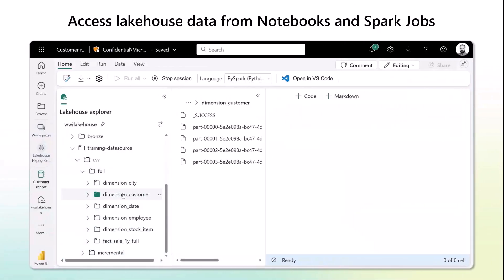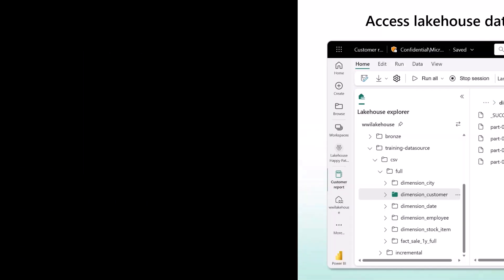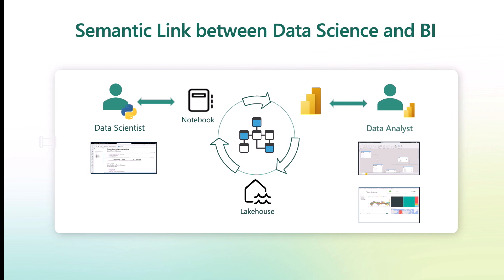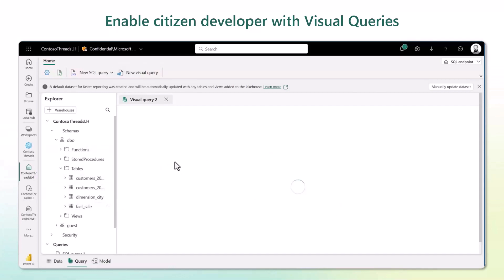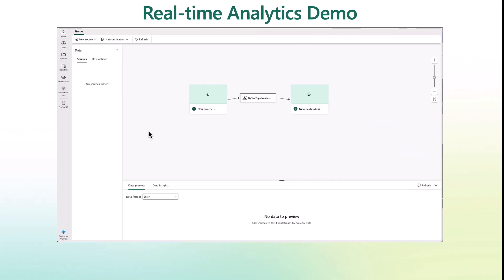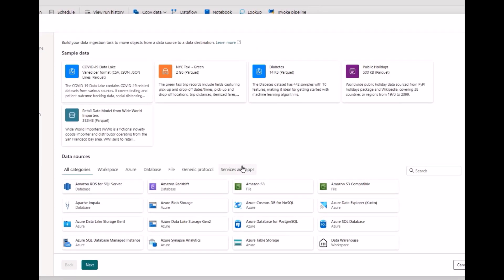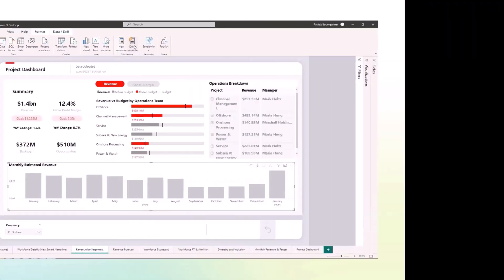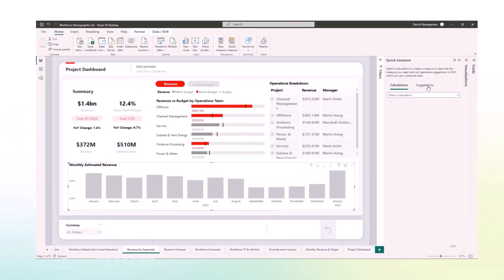Webinar Series: Introduction to Microsoft Fabric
Microsoft Fabric delivers an integrated and simplified experience for all analytics workloads and users on an enterprise-grade data foundation. Watch the series to learn about the key experiences and benefits of this end-to-end analytics solution, including:

Introduction to Microsoft Fabric
Data Factory
Data Engineering
Data Science
Data Warehousing
Real-Time Analytics
Power BI

These webinars are available on-demand and include demos of each experience. Sign up to start watching today: aka.ms/fabric-webinar-series